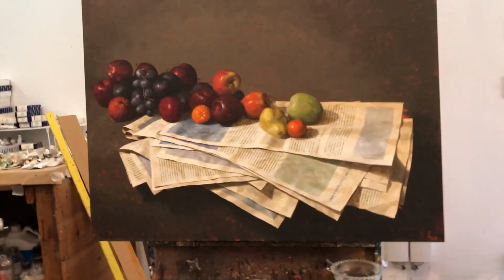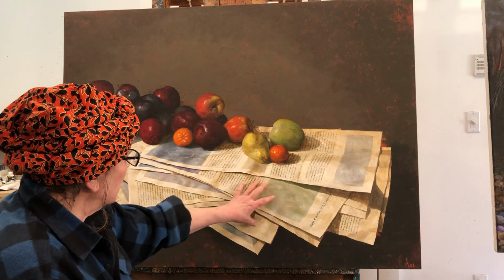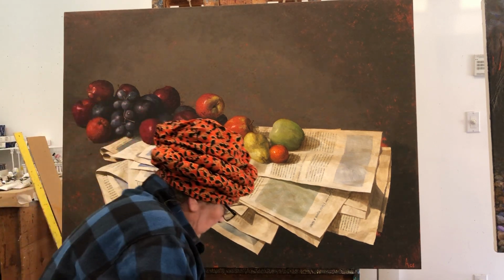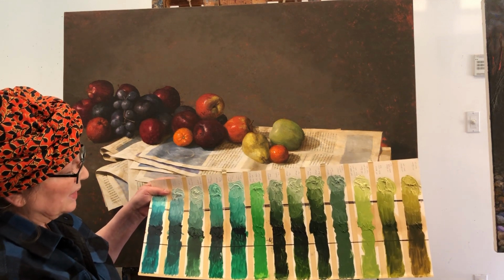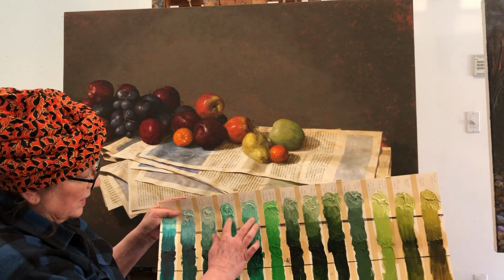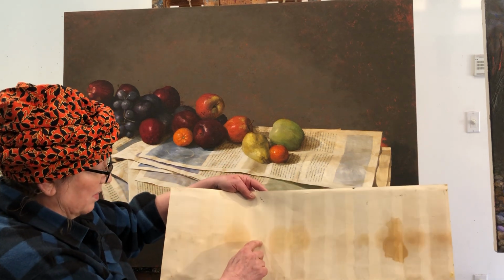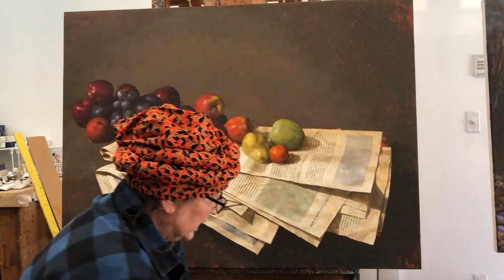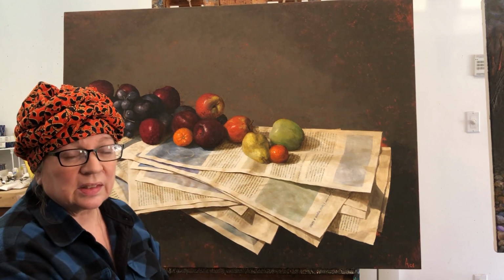Ace Bob Ross, how to paint in oils video 11 part 2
Beginning news papers.